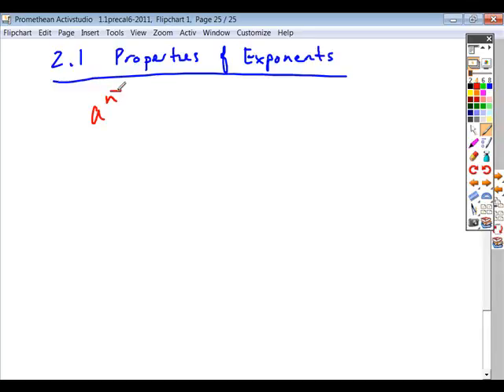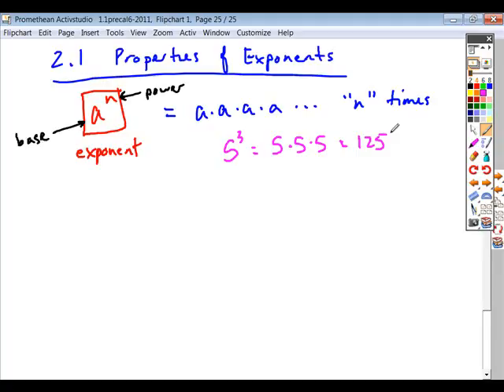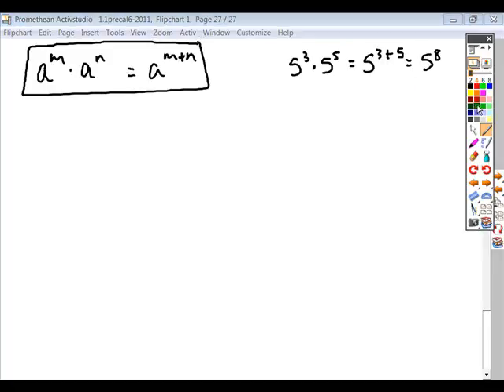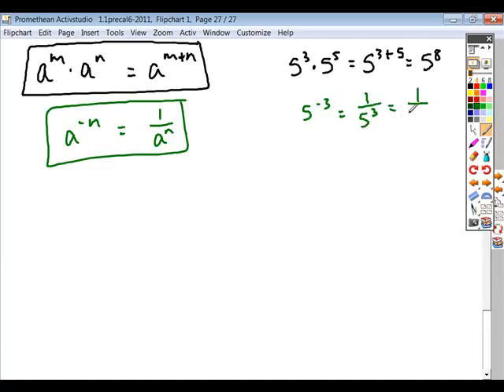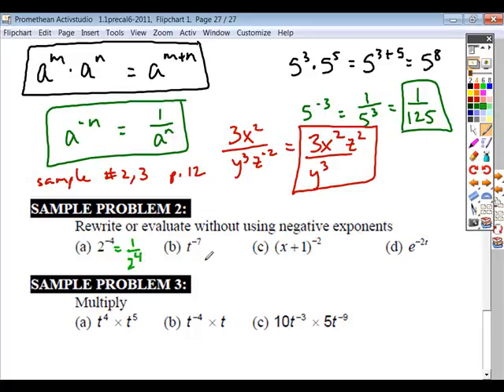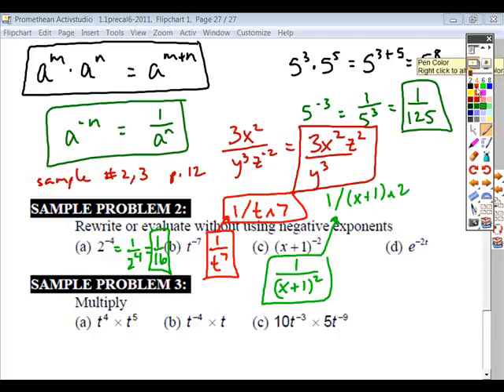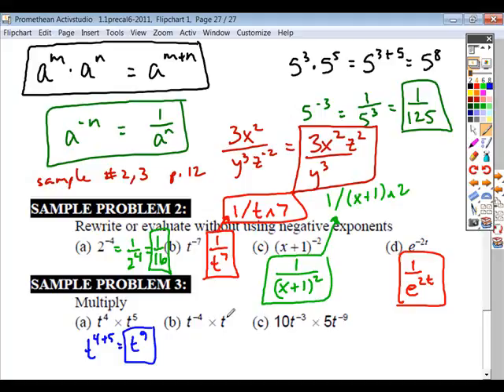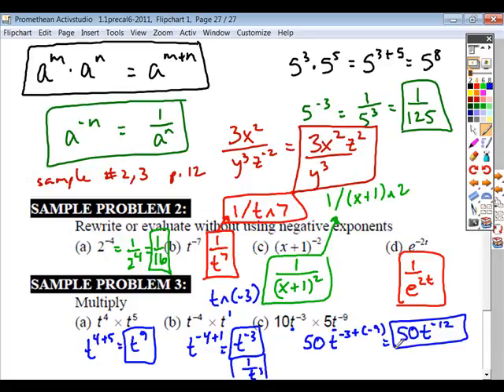2.1pre_prop_exp_sample2_3.wmv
2.1 precal prep properties of exponents & sample problem 2-3